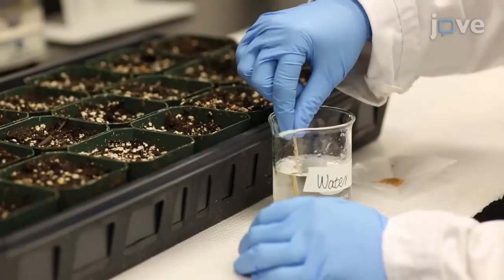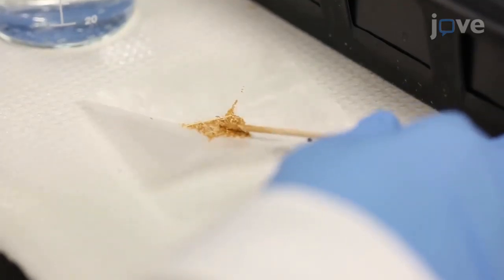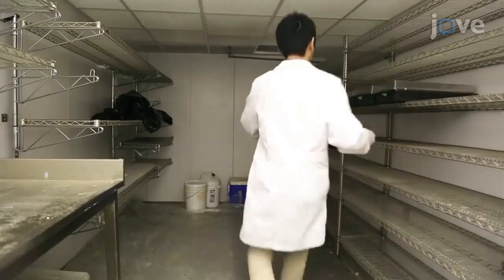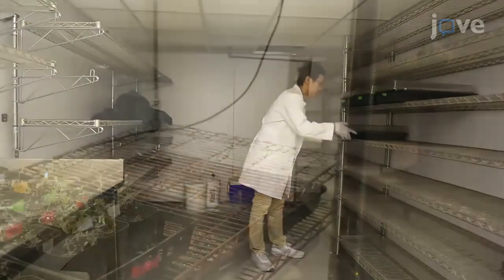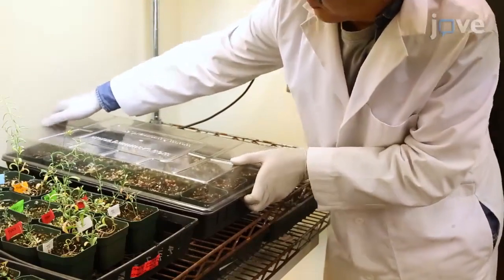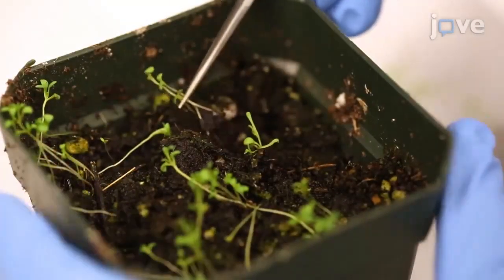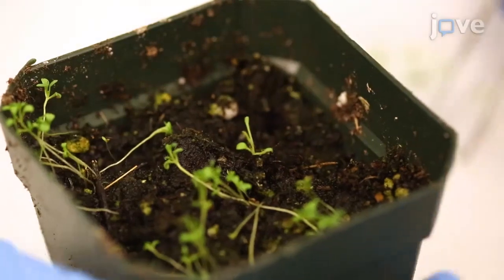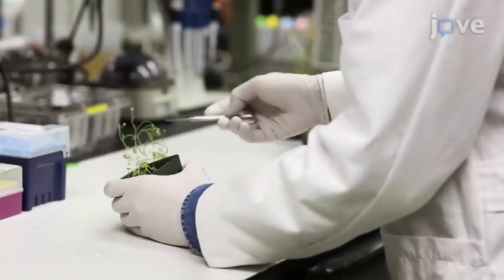Agrobacterium Floral-dip Transformation in Extremophyte | Protocol Preview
Plant Growth and Agrobacterium-mediated Floral-dip Transformation of the Extremophyte Schrenkiella parvula -  a 2 minute Preview of the Experimental Protocol

Guannan Wang, Pramod Pantha, Kieu-Nga Tran, Dong-Ha Oh, Maheshi Dassanayake
Louisiana State University, Department of Biological Sciences;

Agrobacterium-mediated transformation using a floral-dip method can be successfully employed to create stable transgenic lines of the extremophyte model Schrenkiella parvula. We present a protocol modified from that for Arabidopsis thaliana, considering different growth habits and physiological characteristics of the extremophyte.